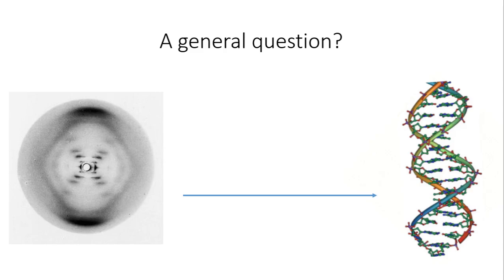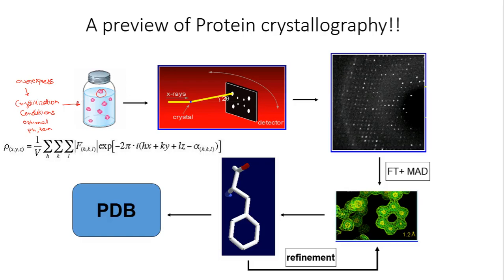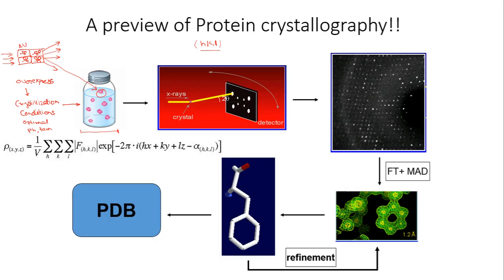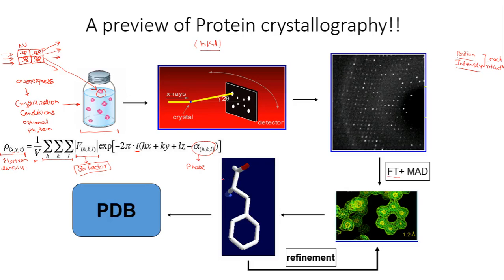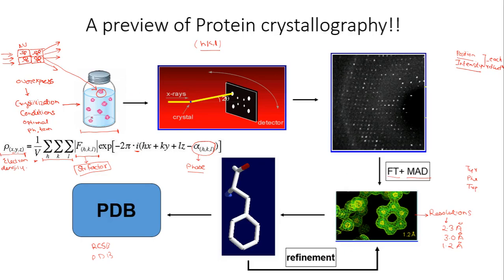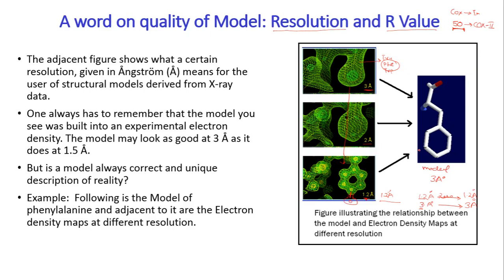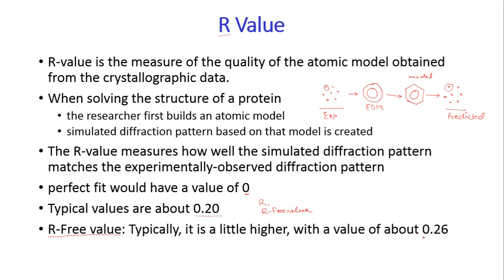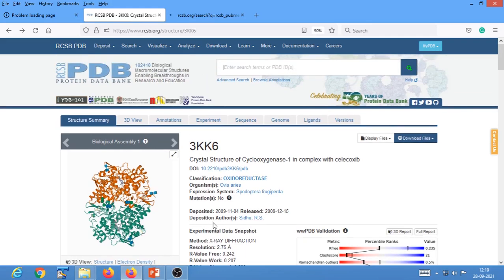Lecture 1 Basic Orientation on Protein Structures